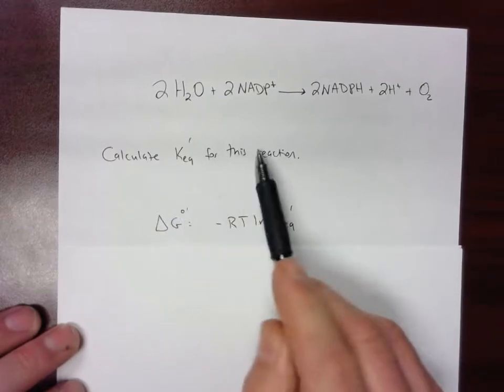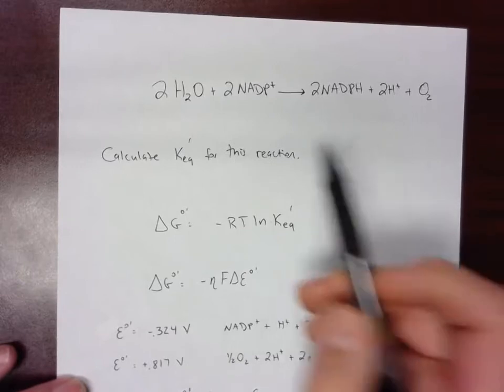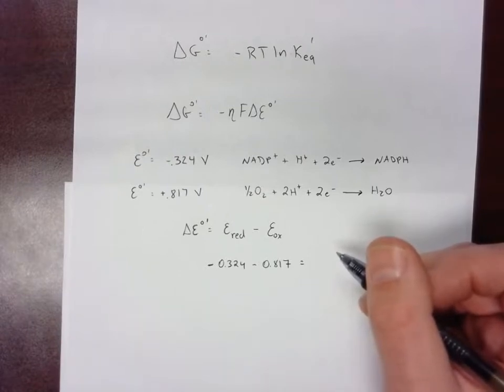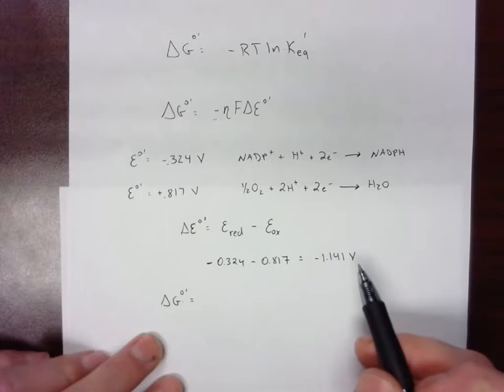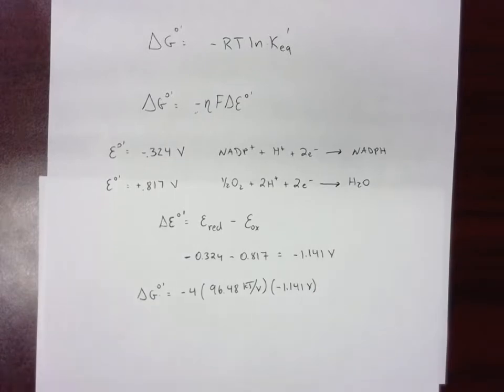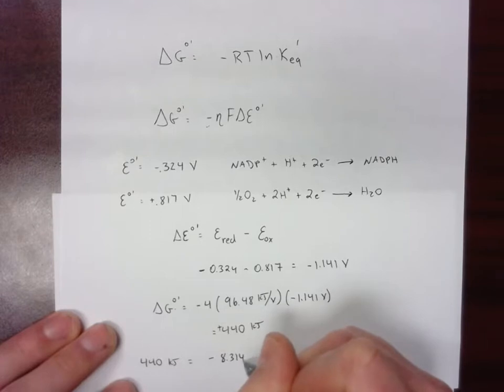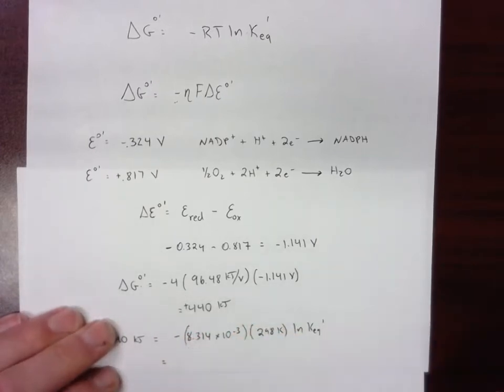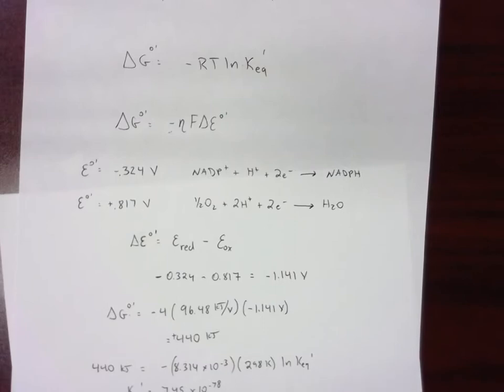Equilibrium constant biochemistry - photosynthesis reaction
In this video, I walk through the calculation of the equilibrium constant for the reduction of NADP+ to NADPH using electrons from water.